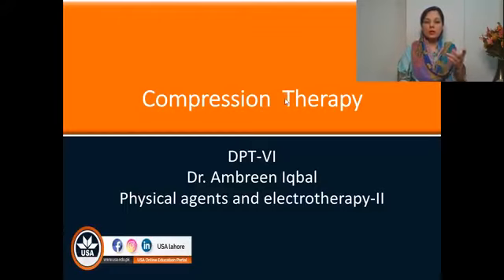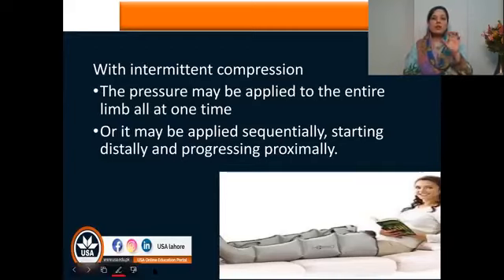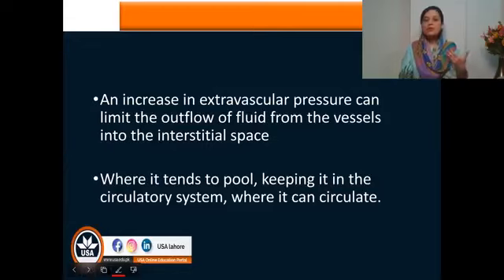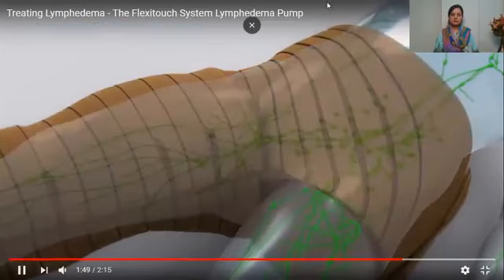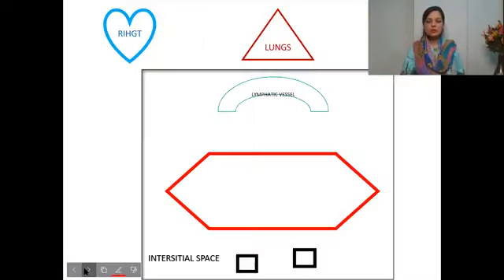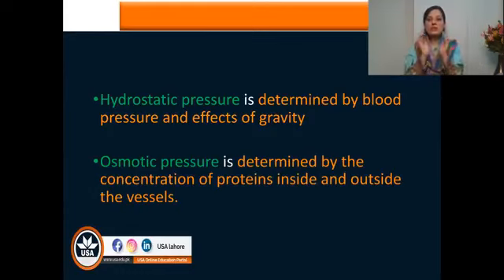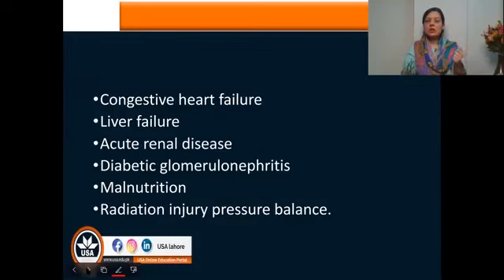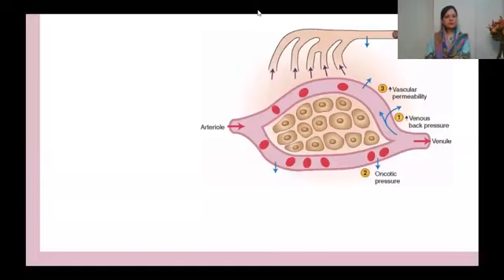Recorded compression therapy,PART 1 | University of South Asia | Digital Learning | Ambreen Iqbal